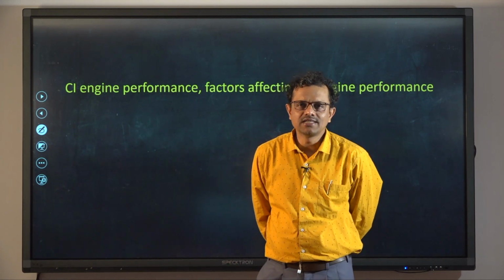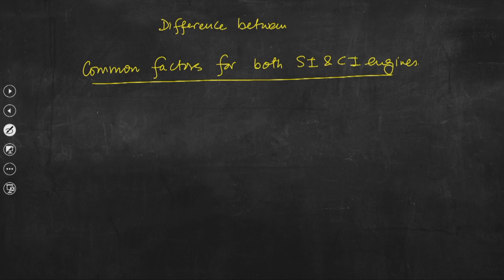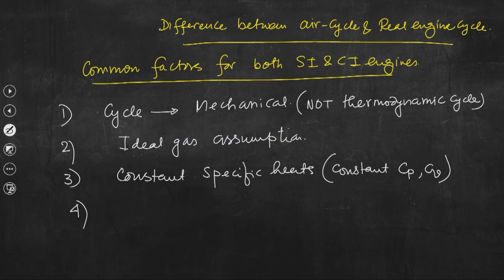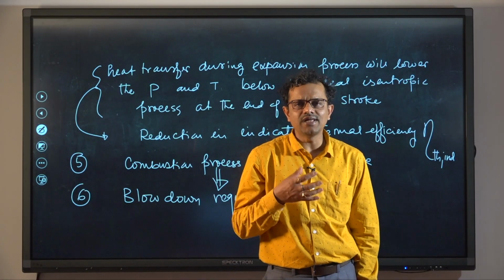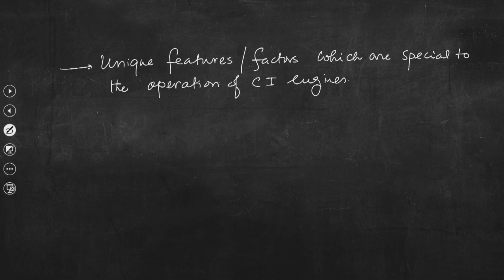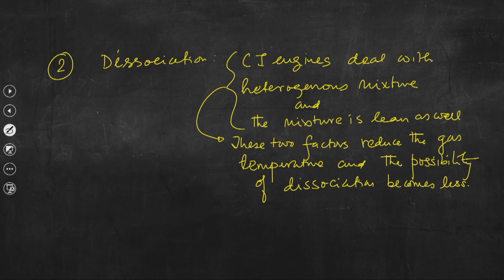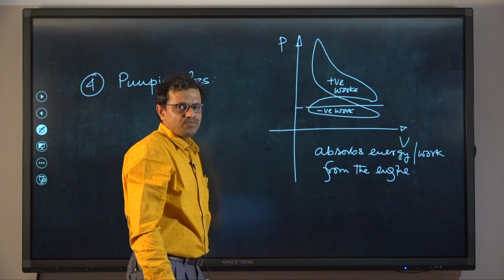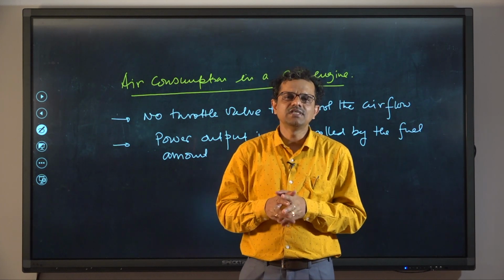Lec 35: CI engine performance, factors affecting engine performance